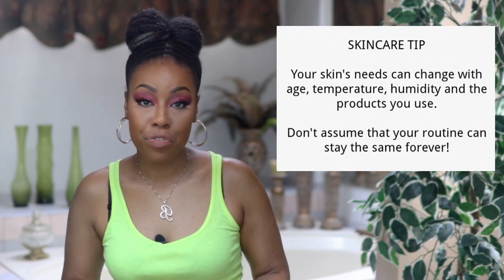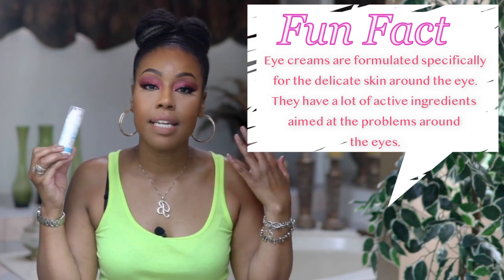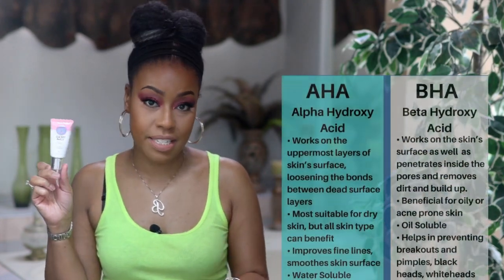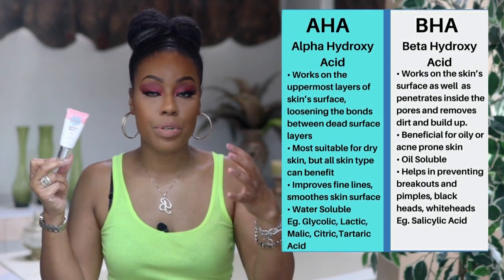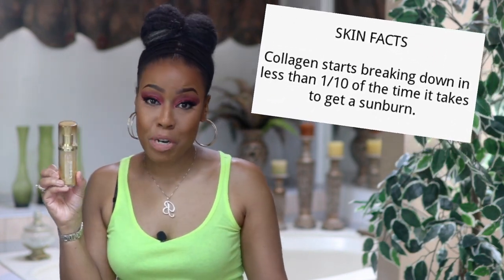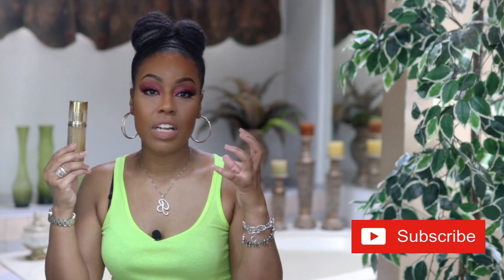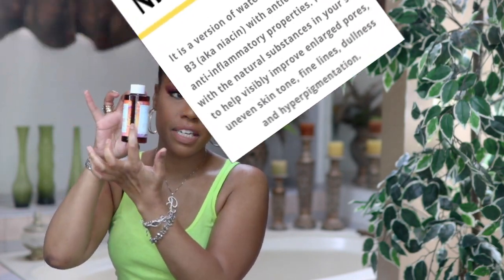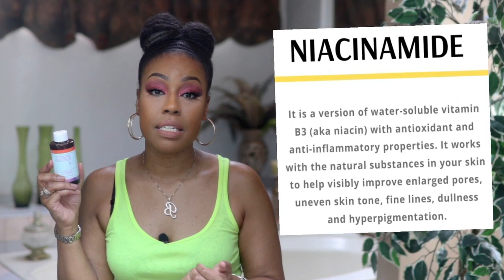Affordable Underrated SKINCARE that ACTUALLY WORKS!!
Let's talk skincare! What are some of your favorite underrated affordable skincare products?

Skincare mentioned in the video:

💞❤︎❤︎💞 GOOD MOLECULES
Niacinamide Brightening Toner

Keeping it Simple with Bridget